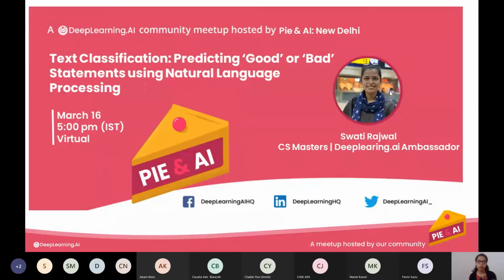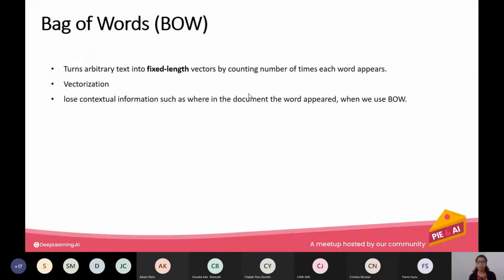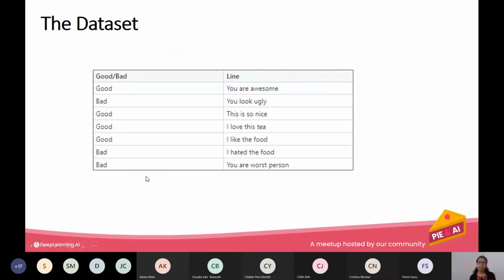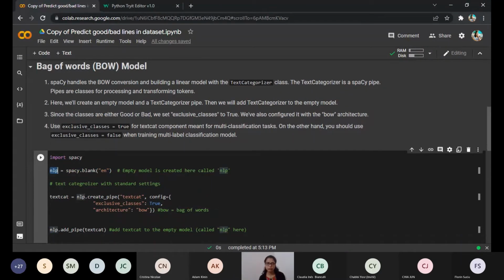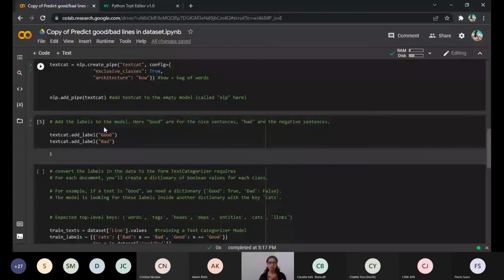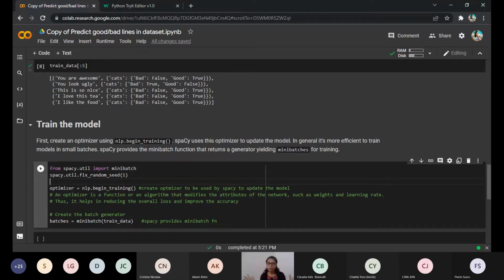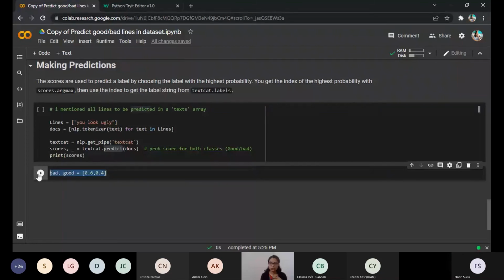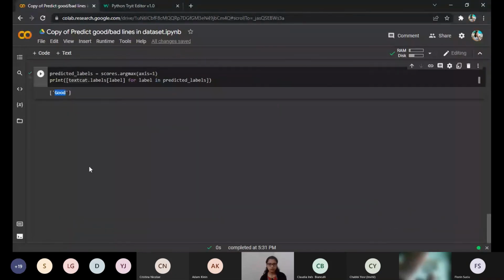Text Classification: Predicting ‘Good’ or ‘Bad’ Statements using Natural Language Processing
Pie & AI is a series of DeepLearning.AI meetups independently hosted by community groups. This event is hosted by event ambassador Swati Rajwal. Special thanks to their support!

The event covers a very fundamental method of predicting whether the given input statement should be classified as ‘Good’ or ‘Bad’. To do so we will first train a Natural Language Processing (NLP) model utilizing the past dataset.